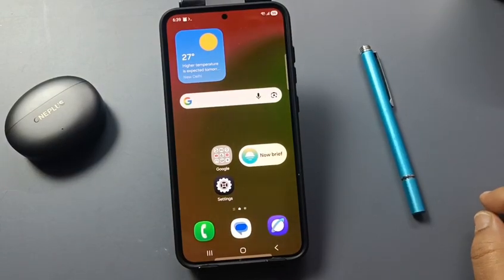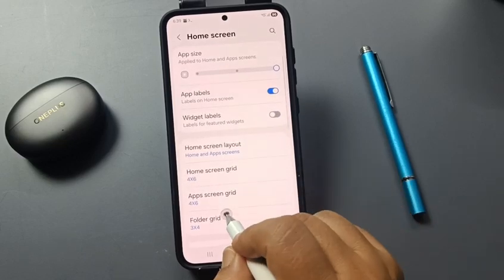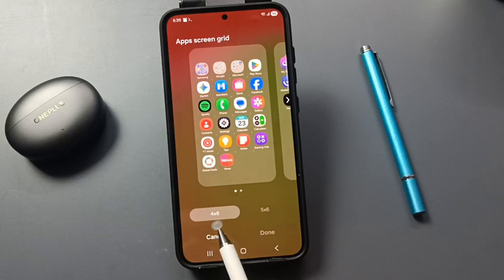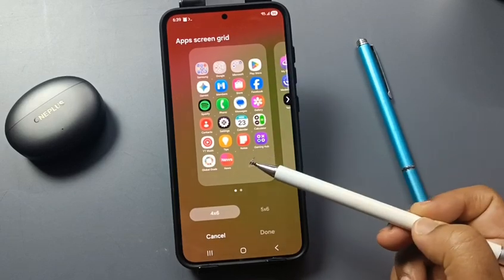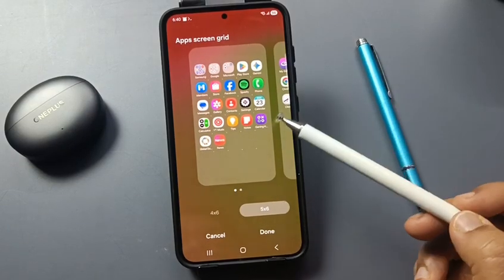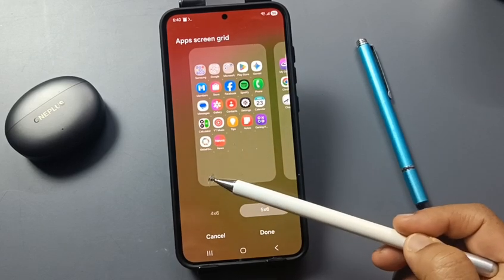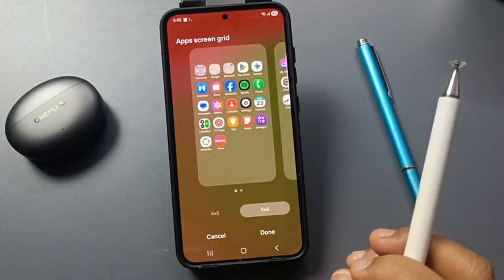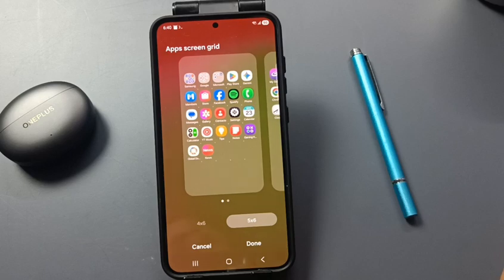Samsung Galaxy S26, S26+ & S26 Ultra | How to Customize App Grid Layout for Better Home Screen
If you are using a Samsung Smart Phone like Samsung Galaxy S26, S26+ & S26 Ultra, this step-by-step tutorial will help you adjust the grid size for better visibility, more icons, or a minimal look based on your preference. Discover how different grid options can improve usability, make apps easier to access, and enhance your overall experience. We also share useful tips to optimize icon spacing, improve readability, and organize apps efficiently. If you want a customized and professional-looking home screen, this guide is perfect for you.

Samsung Galaxy S26 S26 Plus S26 Ultra Change Home Screen Grid Size Easy Custom Layout Guide Tips
Samsung Galaxy S26 S26 Plus S26 Ultra Customize App Grid Layout for Better Home Screen Experience
Samsung Galaxy S26 S26 Plus S26 Ultra Adjust App Screen Grid Size for Clean and Organized Layout